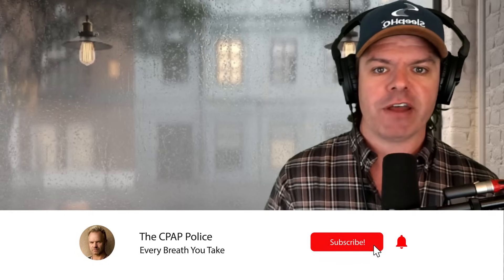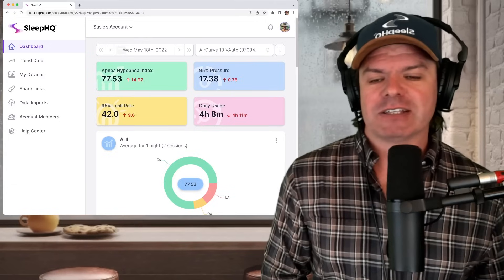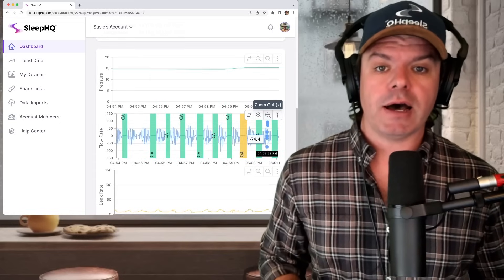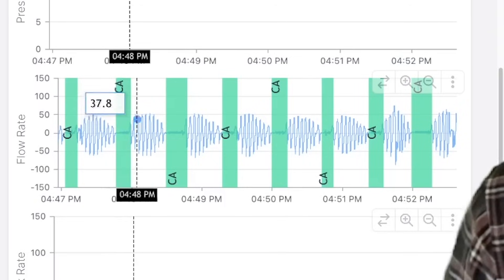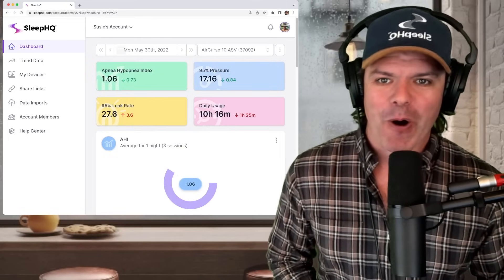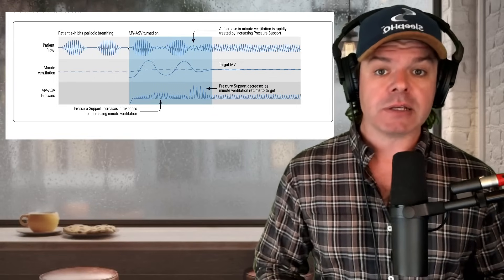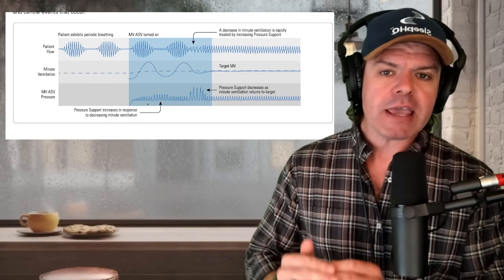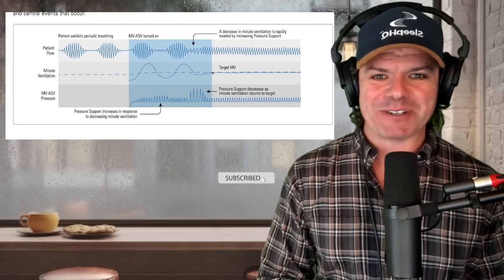☠️Central Sleep Apnea is DEADLY - ResMed ASV Tutorial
Looking to buy an AirSense 11 ASV. Here's the best places to shop

is now available for ResMed & Philips Respironics CPAP users. It's super easy to upload, review and share your cpap therapy data charts. We're adding new CPAP machines to the platform every month, so join our mailing list, and we will let you know when your CPAP is compatible

IMPORTANT - Adaptive Servo Ventilation (ASV) can cause problems for people with certain heart conditions. Like every medical decision you make, consult a professional (not youtube).

Many people have complex sleep apnea, and standard CPAP / APAP therapy won't work! This is the story of how Fred changed his therapy. and his life

Thanks to Susie and Fred for letting me share their data. Congratulations to you both.

If you enjoy my CPAP Reviews and I have helped you with your therapy, please consider supporting the channel by becoming a channel member . I can 100% guarantee your membership will end up paying for itself. Lots of love. Uncle Nicko

00:00 - CPAP Can't Fix This
01:22 - SleepHQ CPAP Data
02:16 - AHI Donut
03:00 - The Flow Rate
05:00 - Central Apnea
05:45 - Cheyne-Stokes Respiration
06:22 - CPAP 'False Flags'
08:00 - ASV - Adaptive Servo Ventilator
09:30 - How ASV Works
10:00 - Minute Ventilation
11:50 - Pressure Support
13:43 - Take Home Message